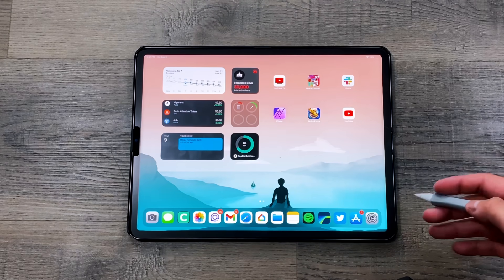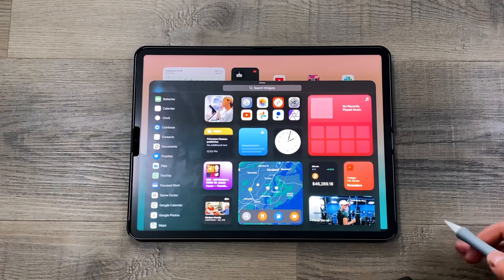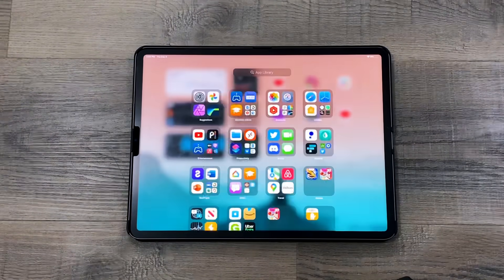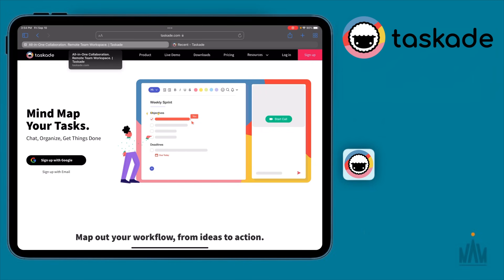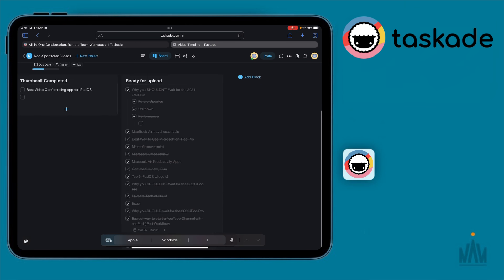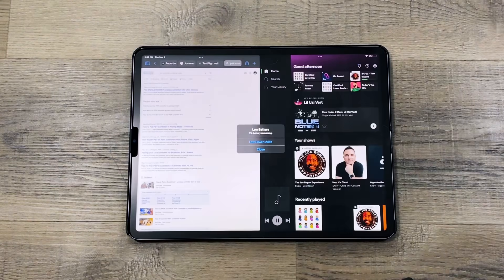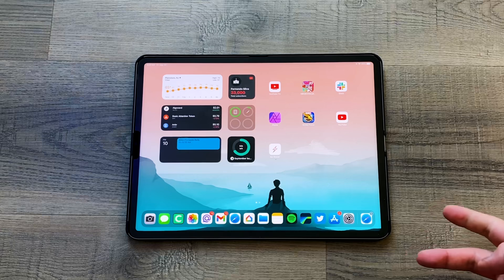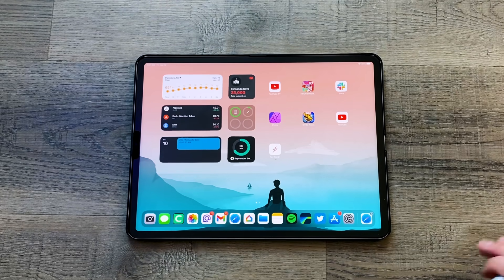iPadOS 15: Every New Feature Explained!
Hope everyone is having a great day! Apple is set to release iPadOS 15 to the entire public by the 14th! I wanted to walk through all the new features that were brought to iPadOS 15!

Time Stamps
Intro 0:00
Compatibility 0:45
Giveaway 2:00
iPadOS 15 verified 2:15
Widgets 2:25
App Library 4:40
Focus Modes 5:30
Taskade Ad 6:50
Multitasking 8:00
New Safari 11:50
Notes App 15:25
Live Text 19:30
Translation App 21:06
Shareplay 21:30
Universal Control 22:51
Conclusion 24:22